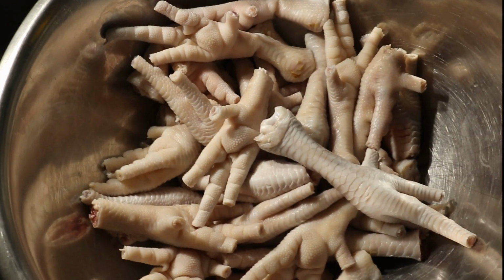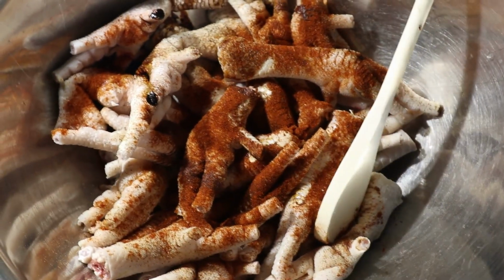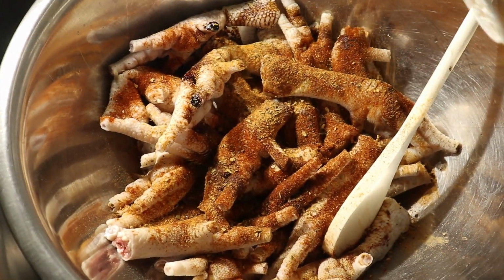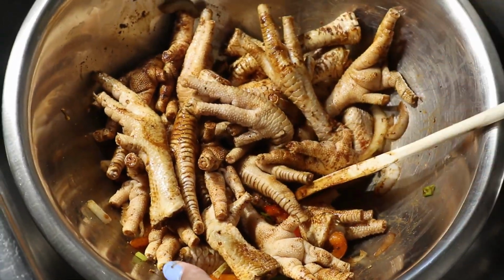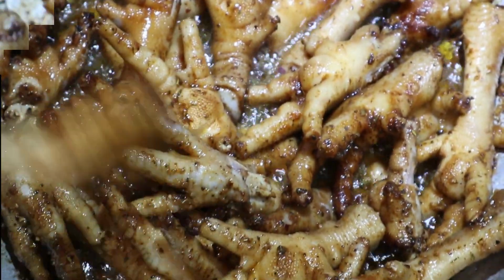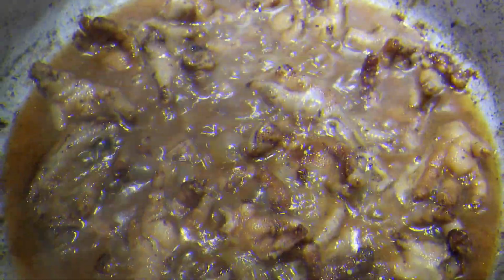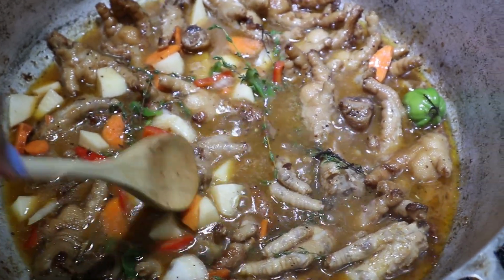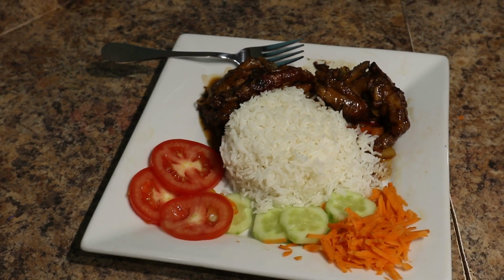HOW TO MAKE BROWN STEW CHICKEN FOOT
Todays video is how to make brown stew chicken foot this not for everyone please enjoy the video.
Preparation:

You can find chicken feet in an Asian Market. Clip of the nails and wash the feet thoroughly with vinegar /Lime.
Recipe:
 1.  First you can fry the chicken foot
 2 . Add paprika , all purpose, chicken season, black paper, bit of salt. Chop potatoes, bell peppers,     onions, carrots into bite size piece, thyme and add it to pot.
3. Place chicken feet in a large pot and cover with water.
4. Simmer 1 1/2 hours or until tender. Add more water if stew gravy gets to thick.
    season to taste with salt an pepper if needed.
 5.  Serve stew with rice .
  6. Serving Size:  Makes 6-8 Servings